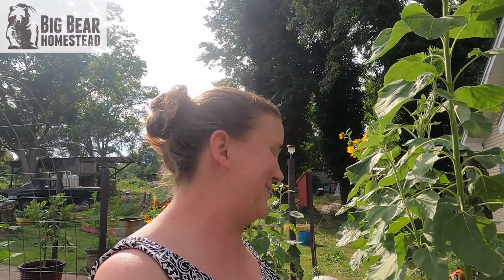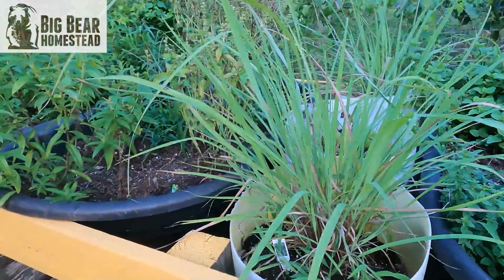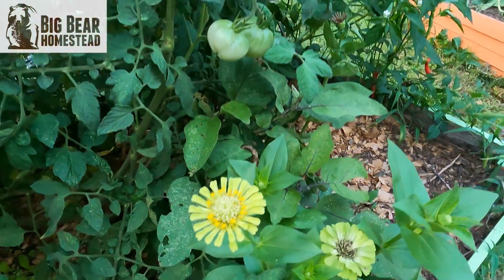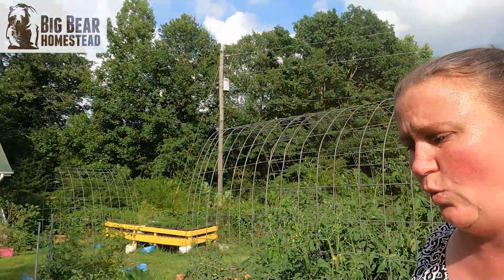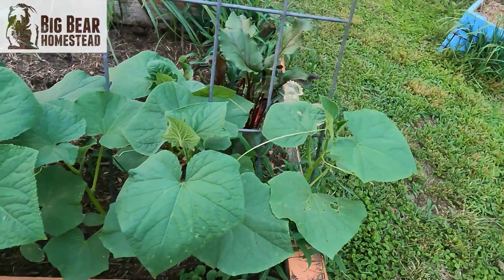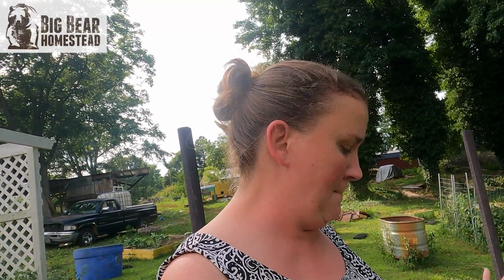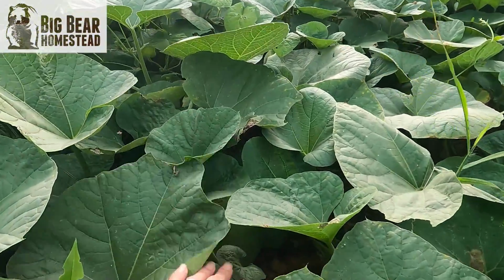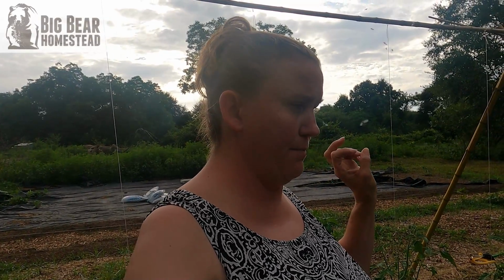July 2021 Full Garden Tour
This year's garden got off to a slow start. Here in July, things are really starting to grow. Check out this July 2021 full garden tour to see just how much food we really have growing!